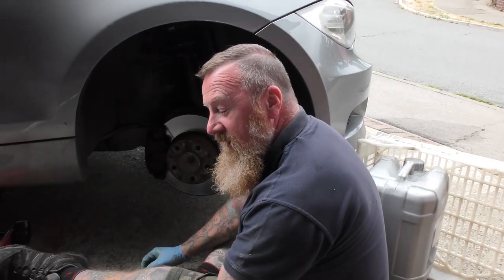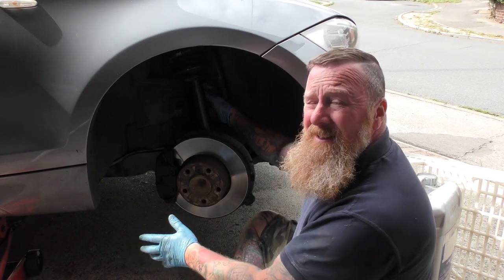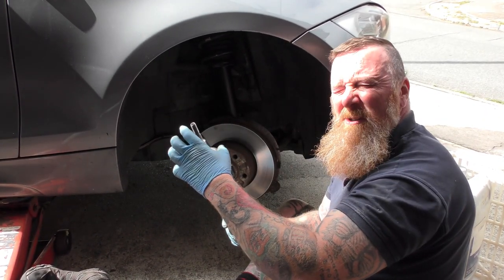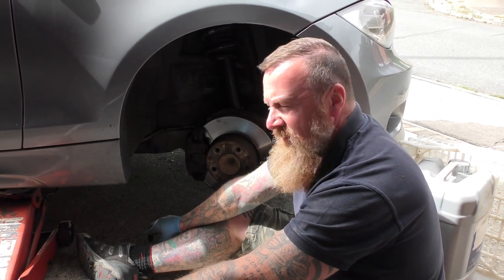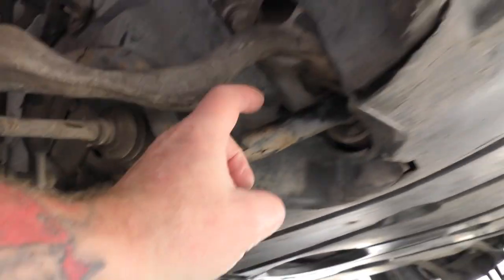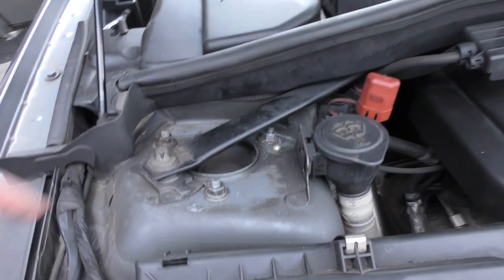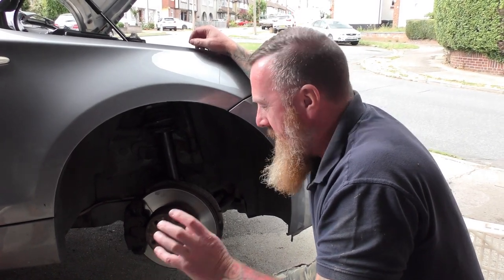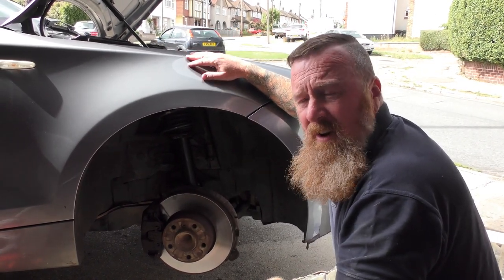BMW FRONT SUSPENSION NO DON'T DO IT MARK SAVAGE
GIVE IT A GO OR TAKE IT TO A GARAGE IT'S UP TO YOU